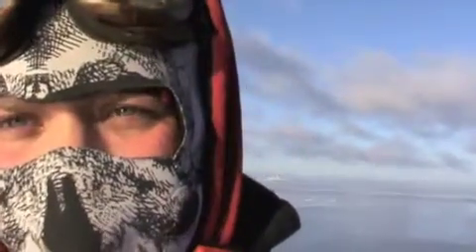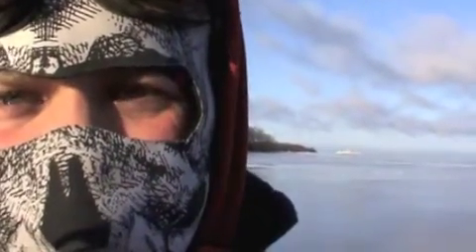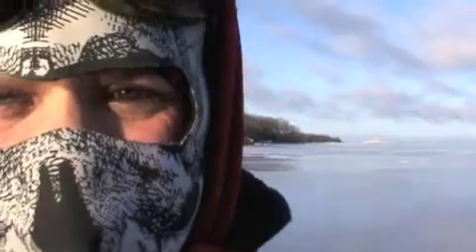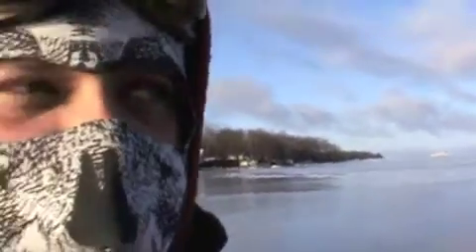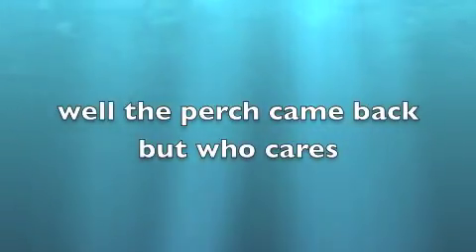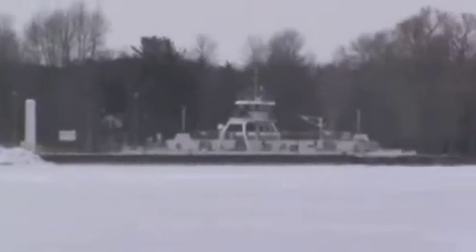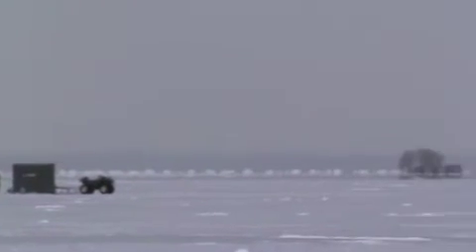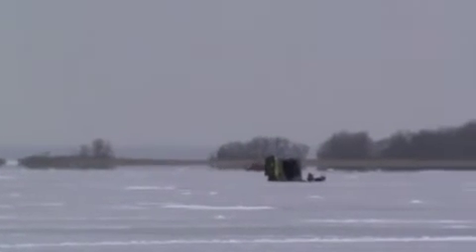ATV Angler (Perch/Pike on Ice)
on Ice